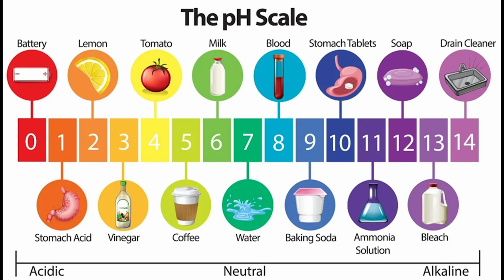STEM Virtual Experiment Series | DIY Purple Cabbage Indicator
Let us test the acidity of some of our most used household items!